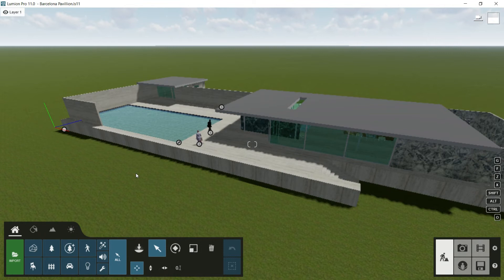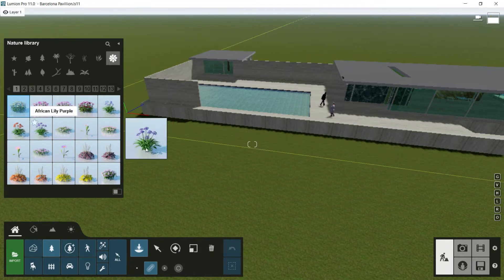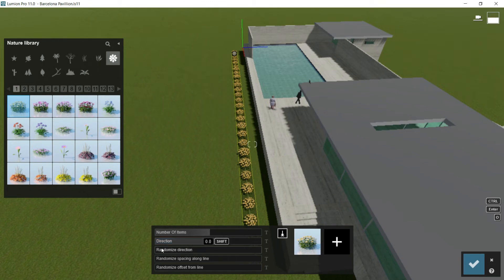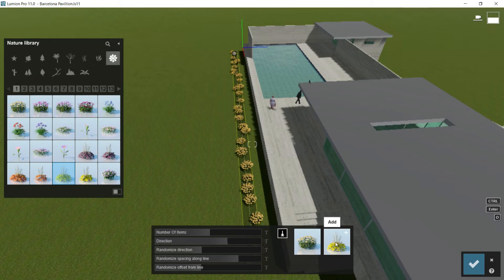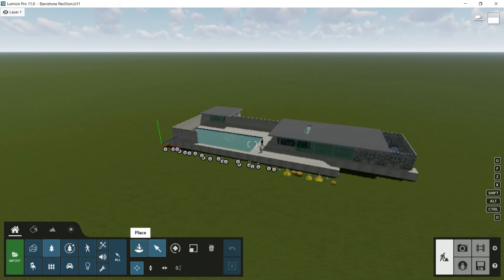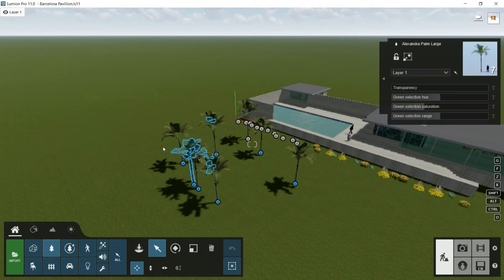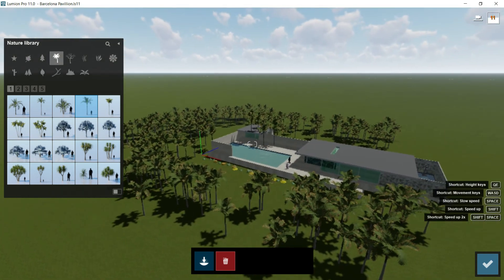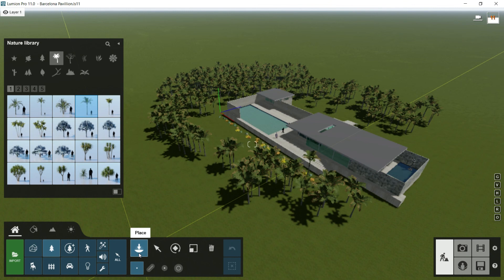LUMION TUTORIAL #7. Advanced options